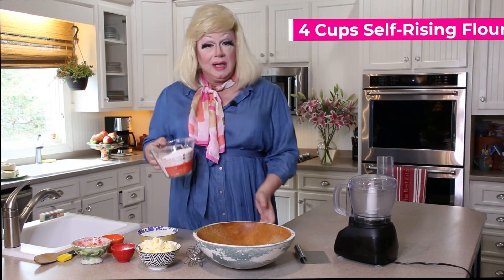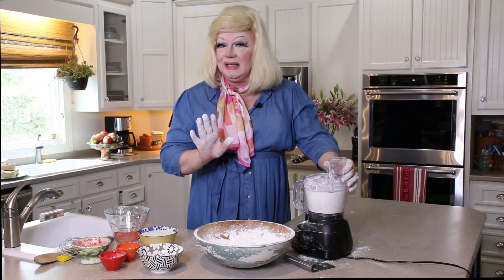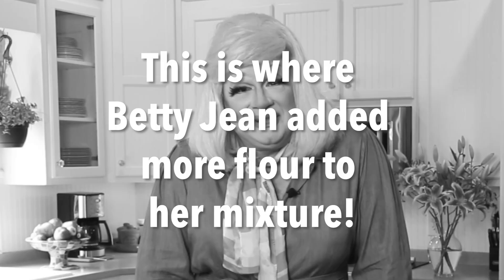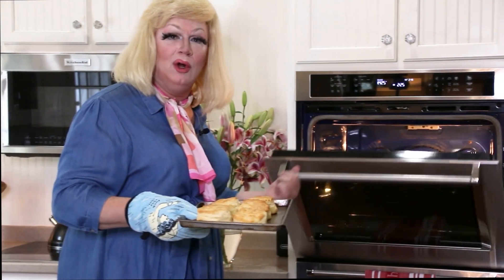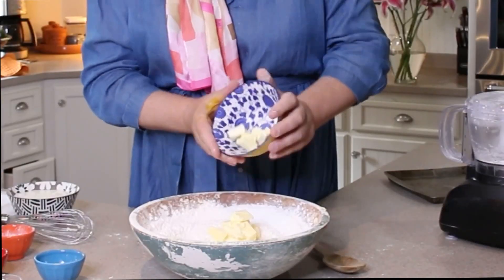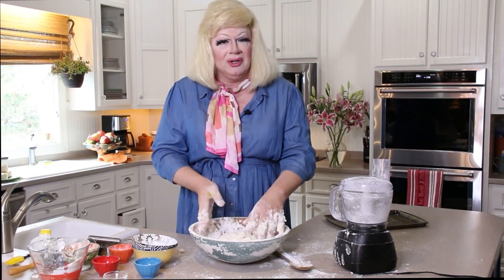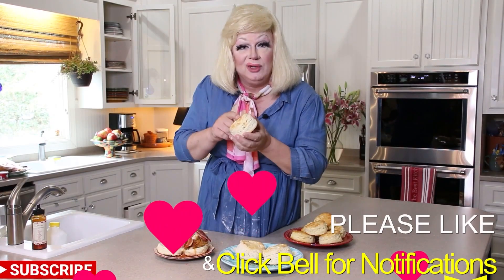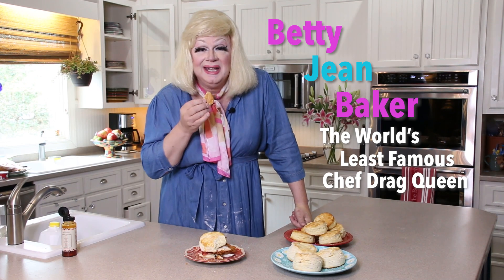How to Make B.J.’s BEST basic BISCUITS and giant FLAKY LAYERED BISCUITS!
💄EPISODE 1: This weeks BJ shows you how to make the BEST basic HOMEMADE BISCUITS and LEVELED-UP MEGA LAYERED BISCUITS!

Miss Betty Jean Baker: Drag Queen Chef and Comedienne. Join BJ each week she shows you the BASIC version of a classic recipe and then a LEVELED-UP DRAGZILLA EXTRAVAGANZA version while she serves up southern style deliciousness as only a country queen can do!

❇️ TIPS APPRECIATED ❇️ (Drag and ingredients ain’t cheap) (I am.)

Video: David Russell
Editors: Greg London & Chris Brent Davis
Props, & Styling: Tilghman Smith
Production Assistants: Robin Russell, Brayan Gomez